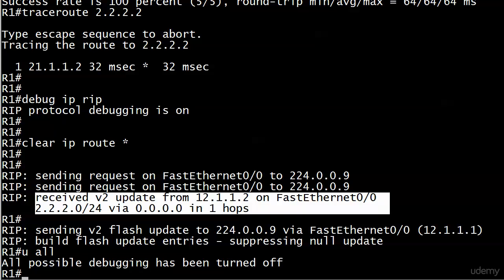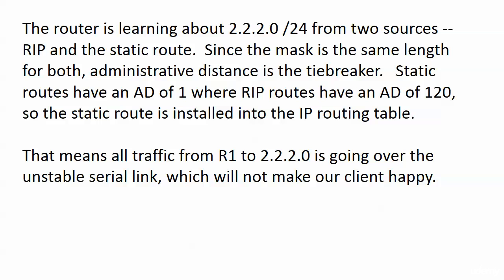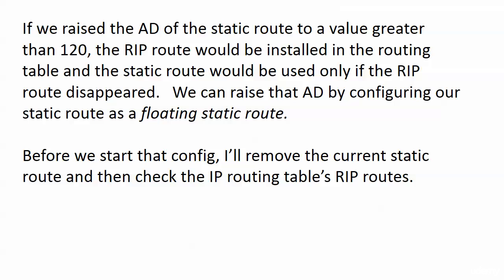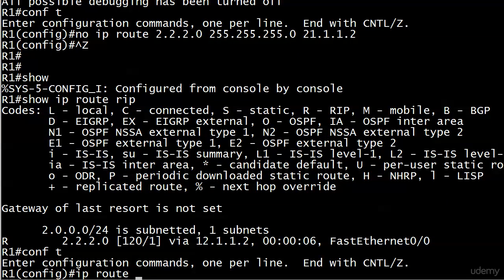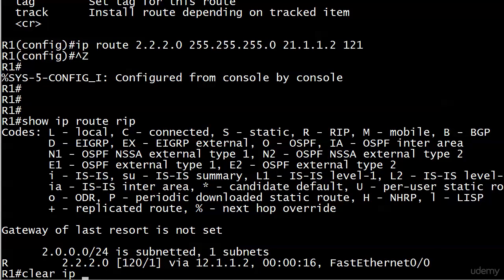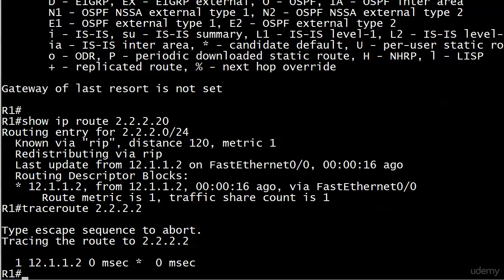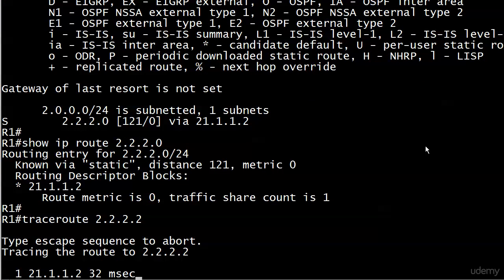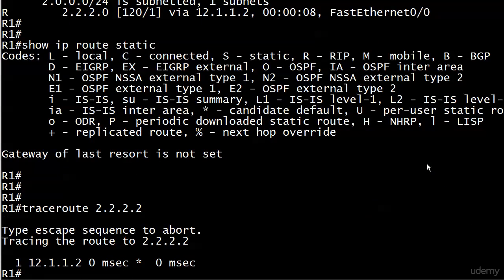068 Sec 1114 Floating Static Route Lab Continues